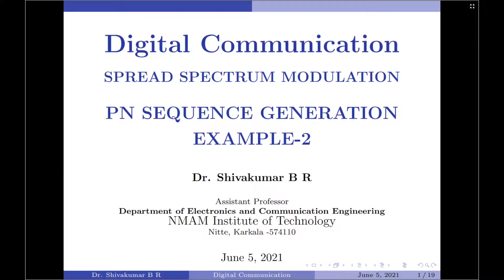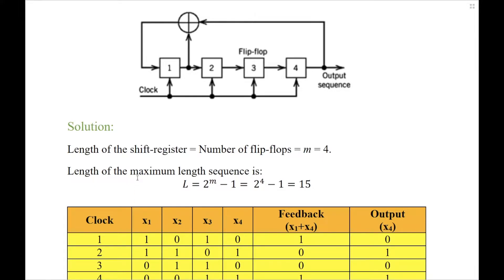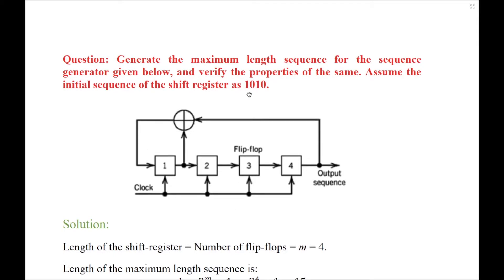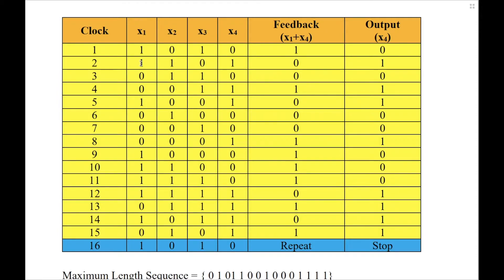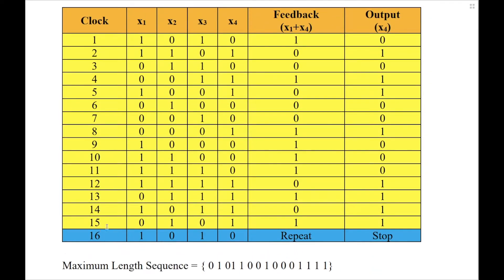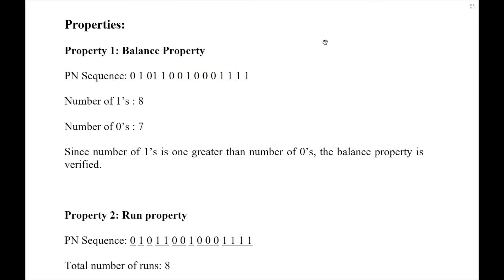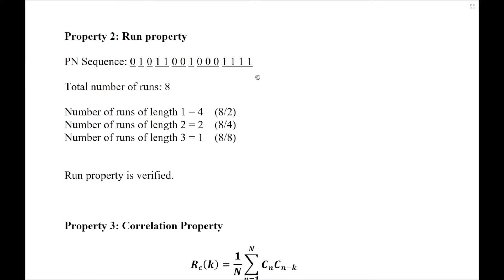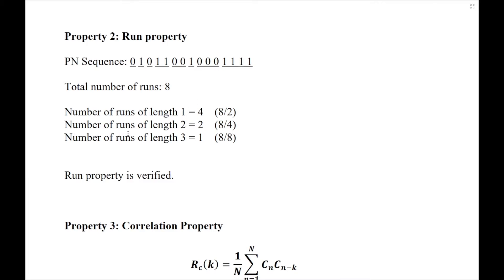PN Sequence Generation: Example 2